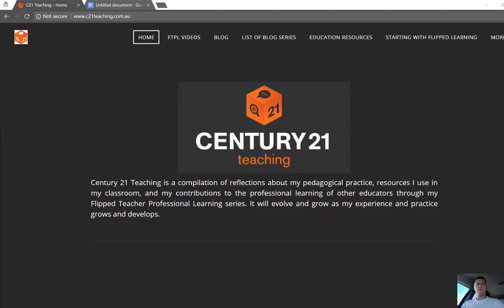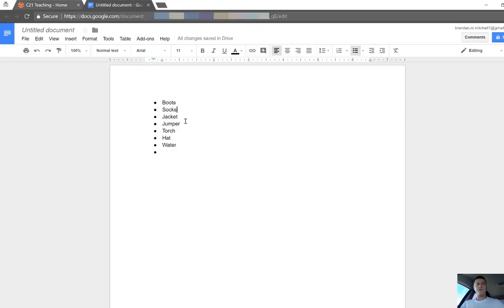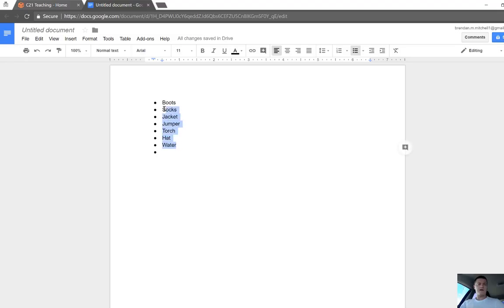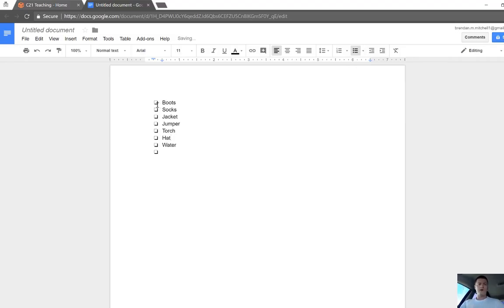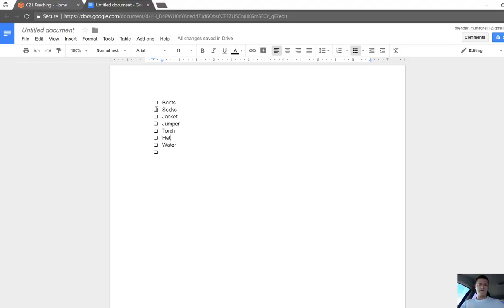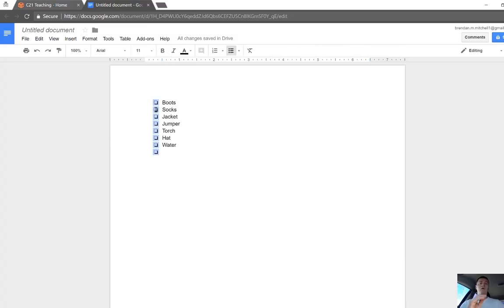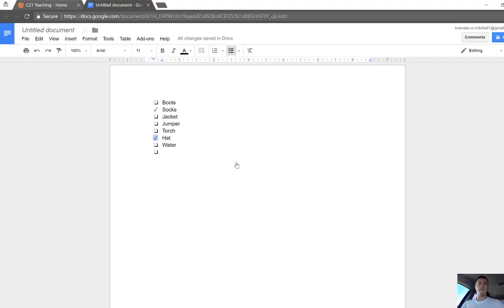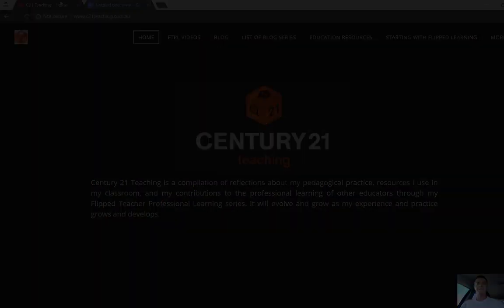FTPL - Interactive Checklists in GDocs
In this Flipped Teacher Professional Learning video,  I show you how you can make your checklists in Googe Docs interactive.

For more FTPL videos, head to c21teaching.com.au